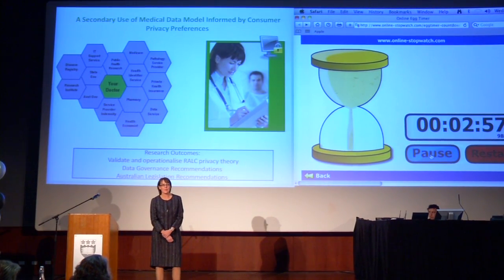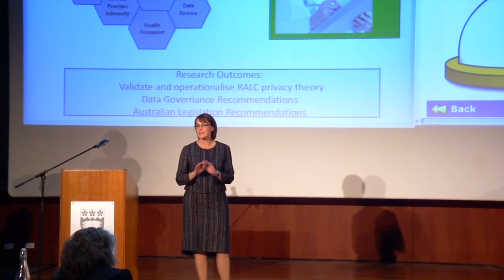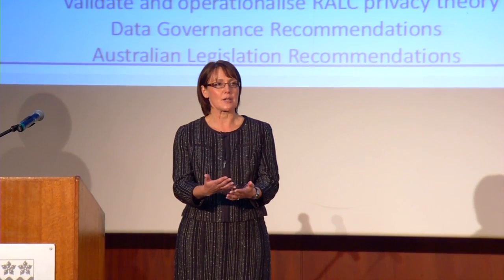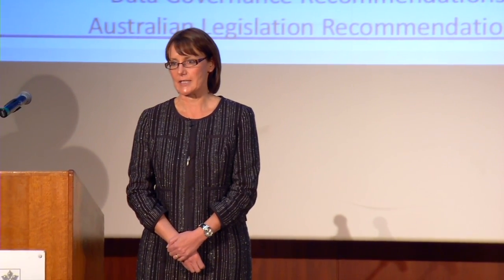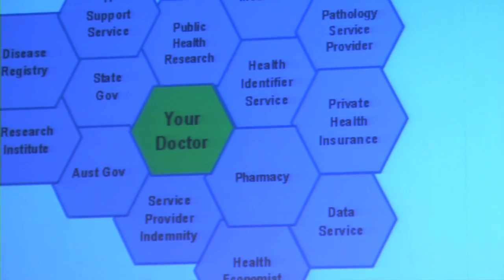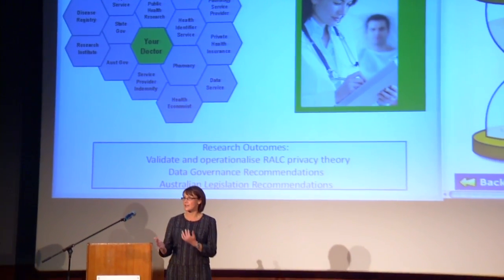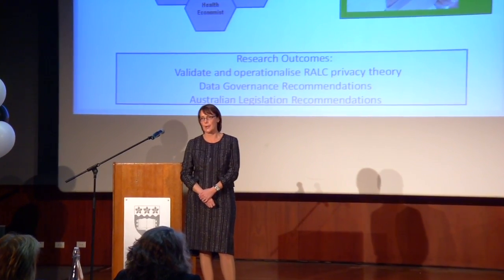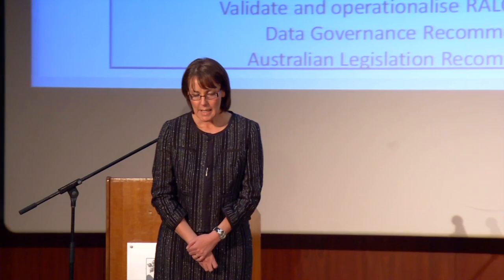Three Minute Thesis 2011 - UOW Runner Up Jennifer Heath (Informatics)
The Three Minute Thesis Competition is an annual event which supports the development of research students' capacity to communicate ideas effectively to a range of non-specialist audiences and to the wider community. The UOW winner goes on to represent the UOW at the National/Trans-Tasman competition.